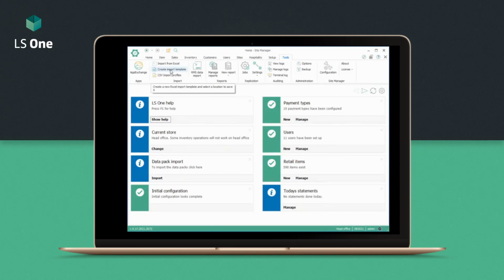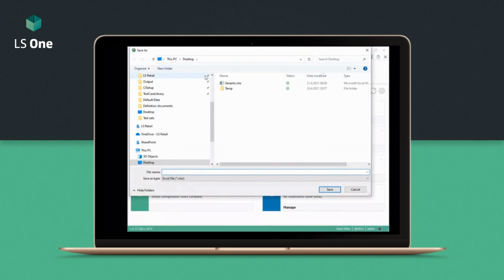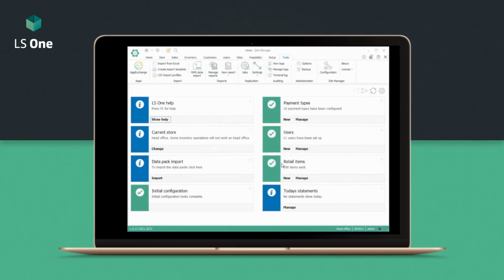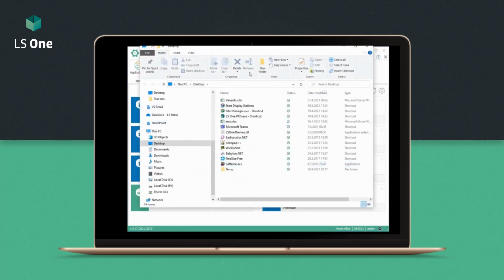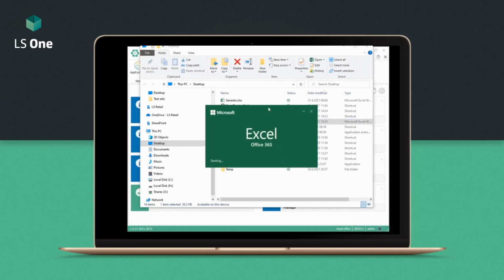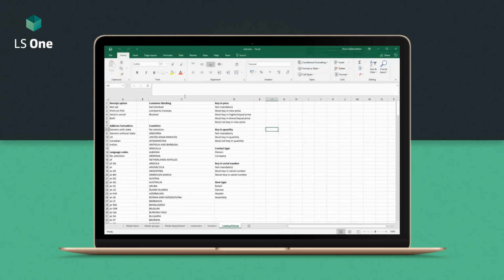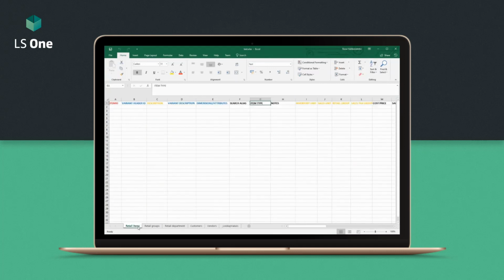LS One Discovery - Items Excel Import 2021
In this LS One Discovery video we show the upgraded items excel import for the 2021 version which now allows you to import variants, service items and assembly items
This tutorial was made in version 2021 of LS One. Other versions might differ.